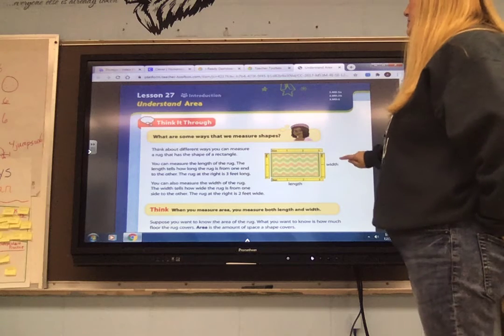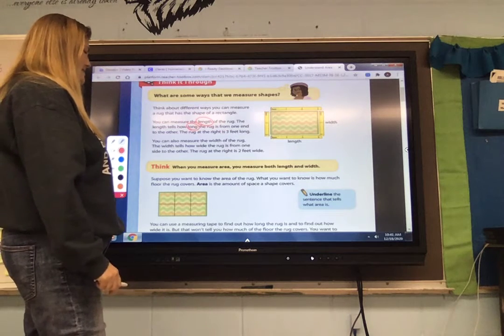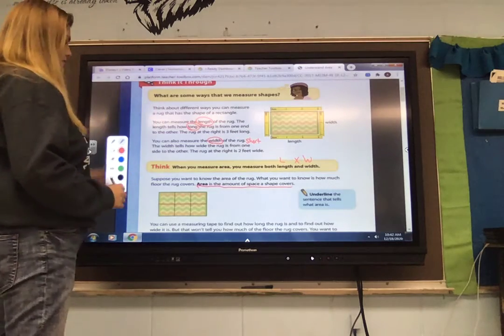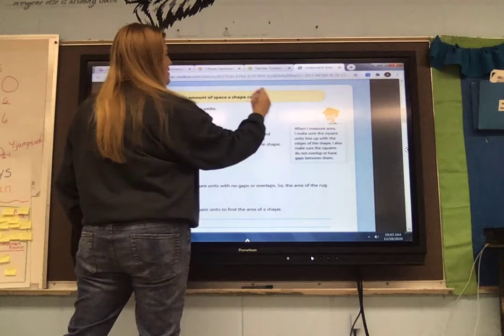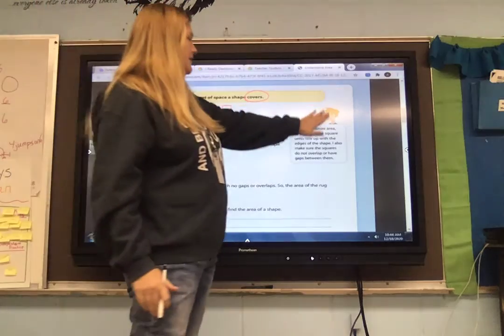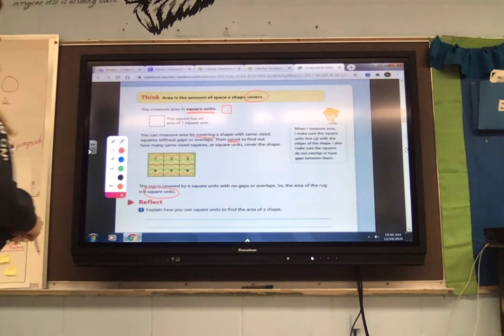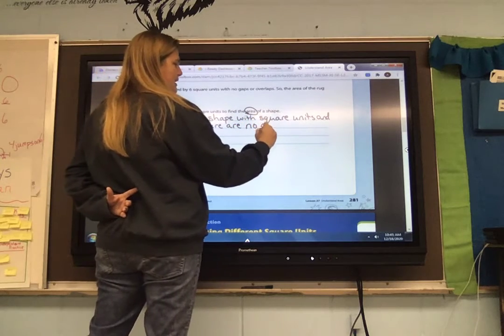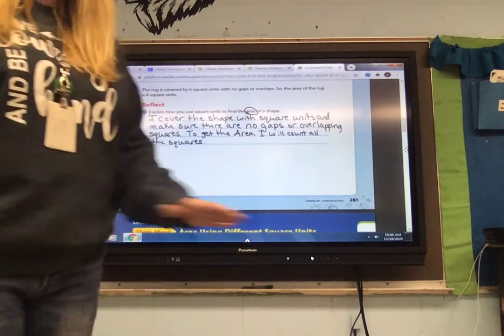Monday Jan 4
iReady Instruction Book pg. 280-281